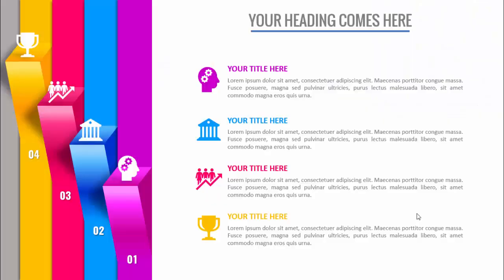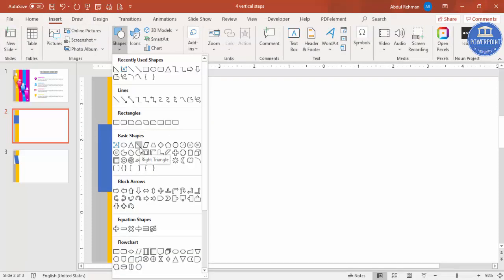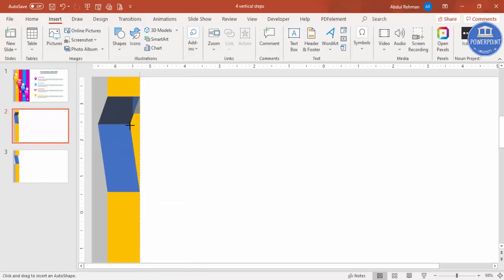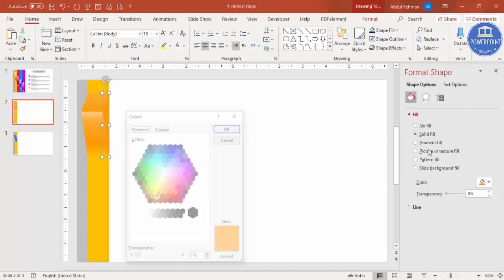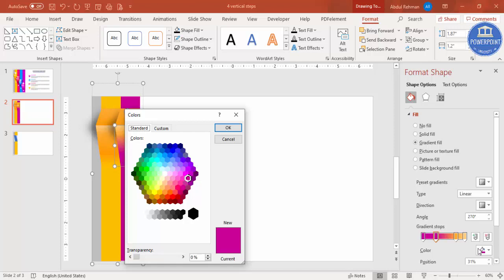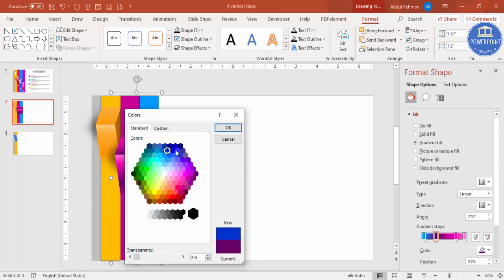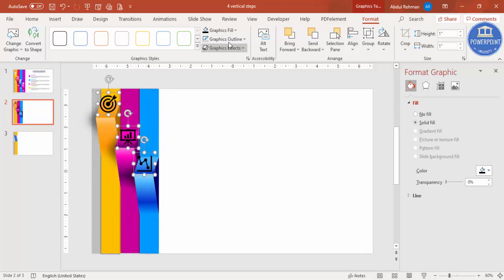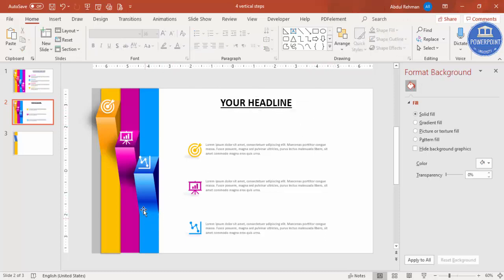Create 4 Step Vertical Infographic Slide Design in PowerPoint